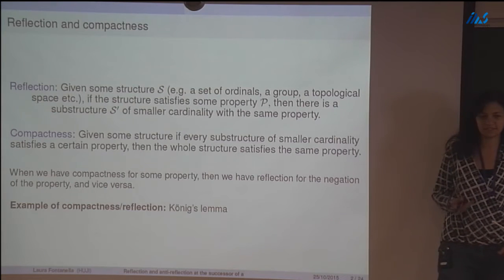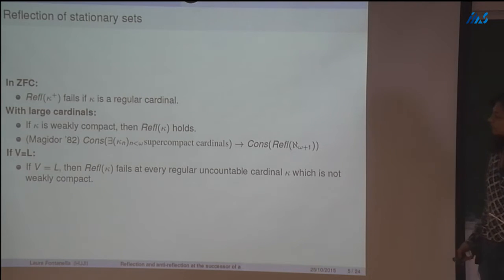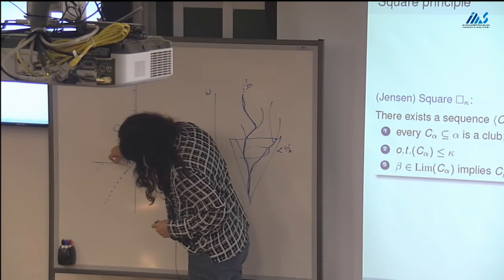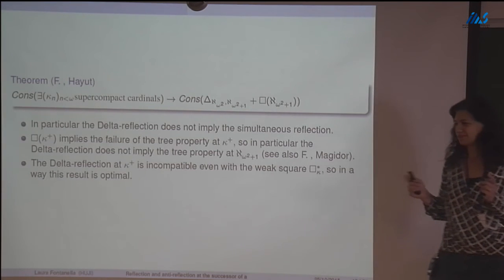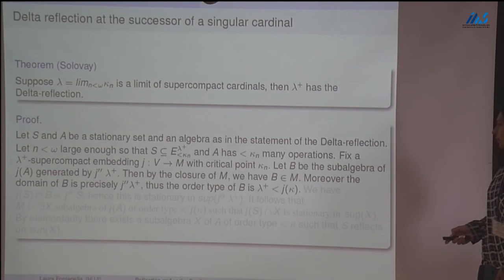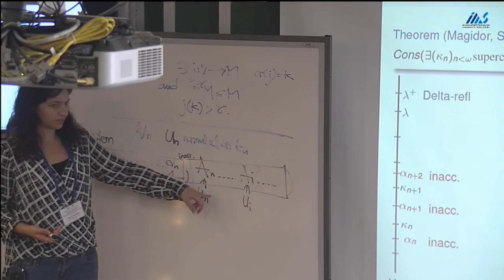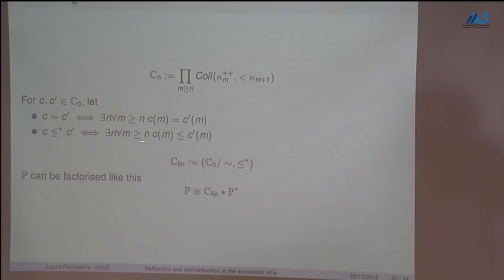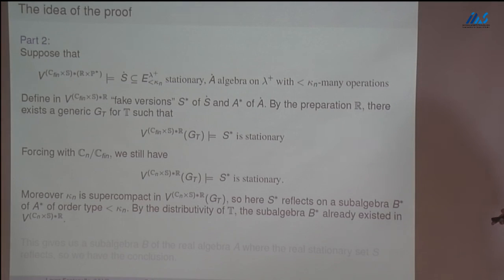Laura Fontanella -Reflection and Anti-reflection at the Successor of a Singular Cardinal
Laura Fontanella (The Hebrew University of Jerusalem)
Reflection and Anti-reflection at the Successor of a Singular Cardinal